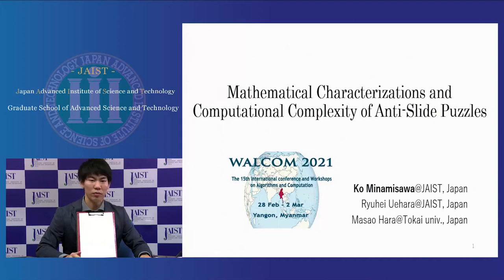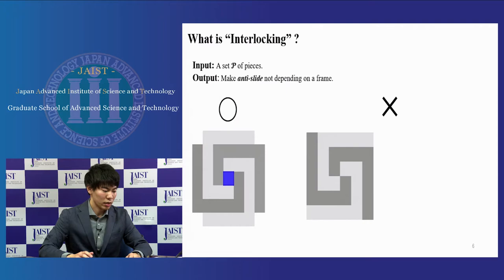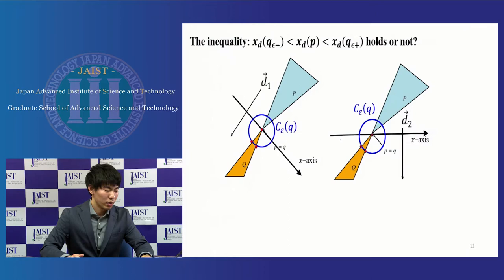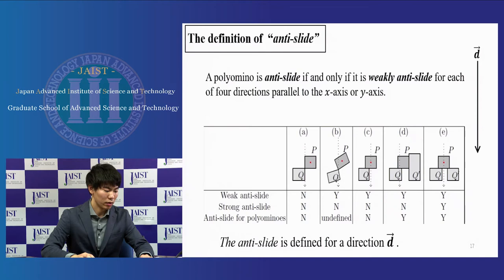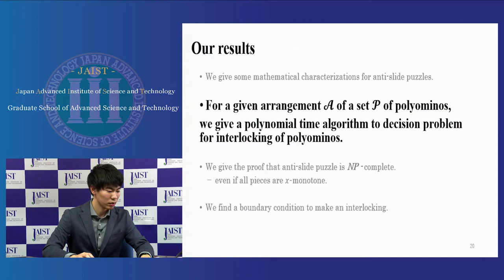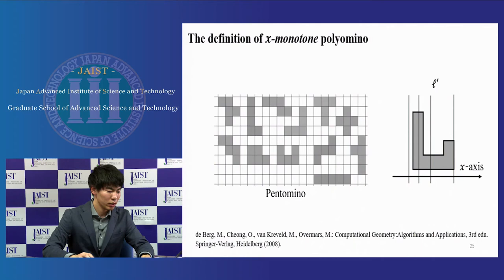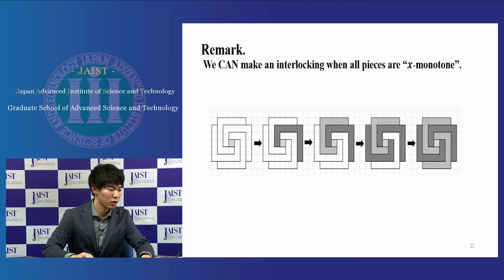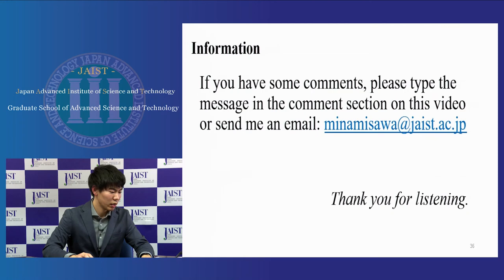WALCOM 2021: Mathematical Characterizations and Computational Complexity of Anti-Slide Puzzles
Title: Mathematical Characterizations and Computational Complexity of Anti-Slide Puzzles
Authors: Ko Minamisawa, Ryuhei Uehara and Masao Hara

Abstract: For a given set of pieces, an anti-slide puzzle asks us to arrange the pieces so that none of the pieces can slide. In this paper, we investigate the anti-slide puzzle in 2D. We first give mathematical characterizations of anti-slide puzzles and show the relationship between the previous work. Using a mathematical characterization, we give a polynomial time algorithm for determining if a given arrangement of polyominoes is anti-slide or not in a model. Next, we prove that the decision problem whether a given set of polyominoes can be arranged to be anti-slide or not is strongly NP-complete even if every piece is x-monotone. On the other hand, we show that a set of pieces cannot be arranged to be anti-slide if all pieces are convex polygons.

Puzzles
1. "Anti-Slide" by Wil Strijbos

2. "Lock Device" by Hiroshi Yamamoto

3. "1 Pinko Ringo" by Stephen Chin